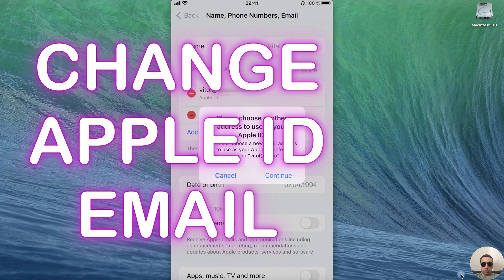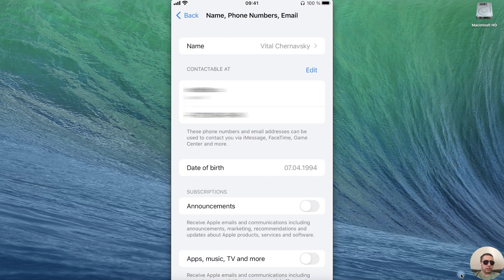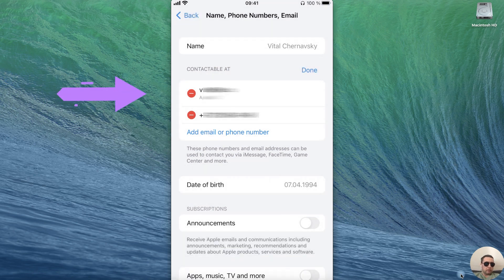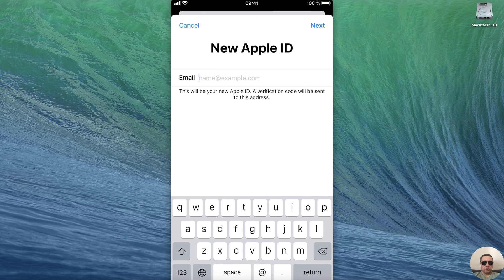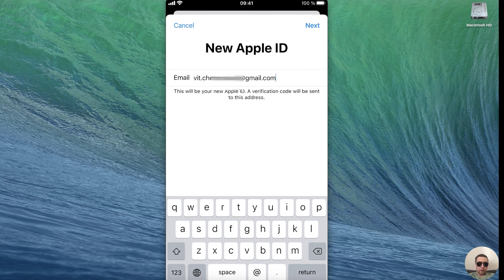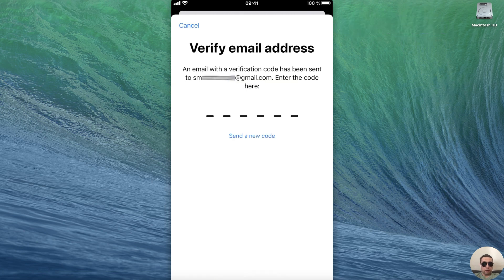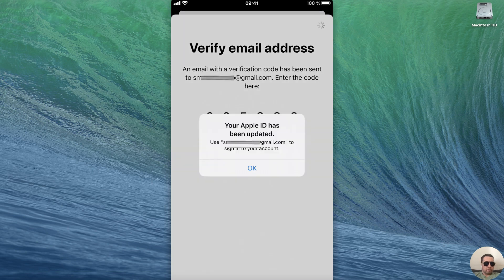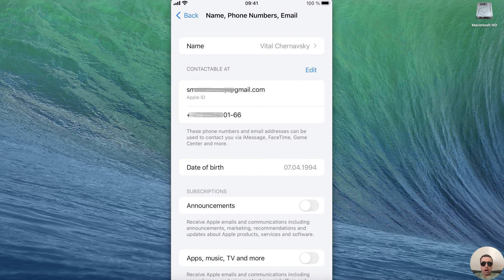How to Change your Apple ID Email Address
To do this, in the Apple ID settings, select Name, Phone Numbers, Email.